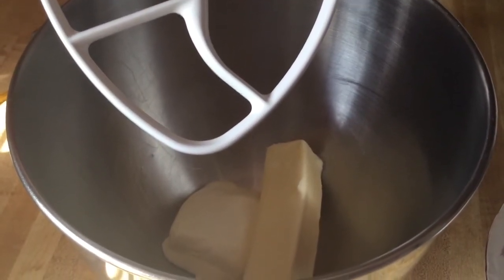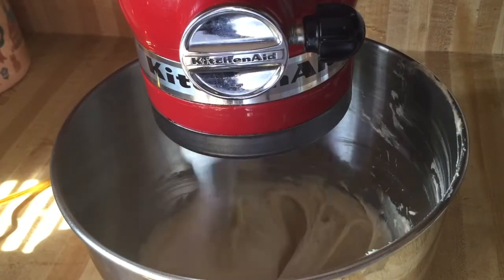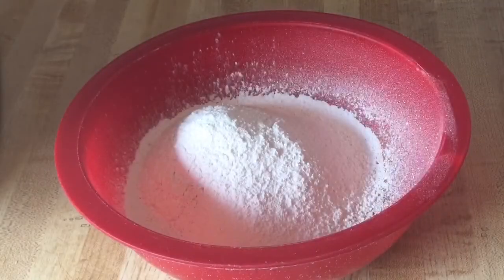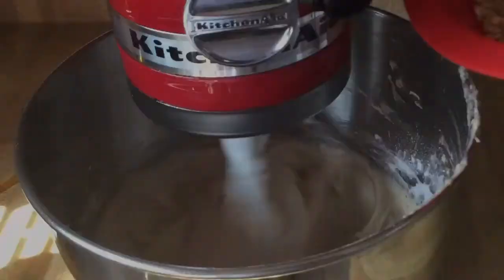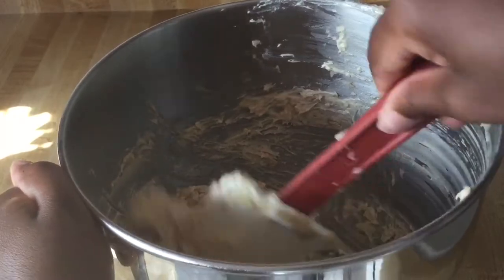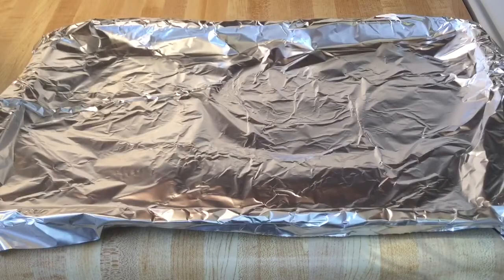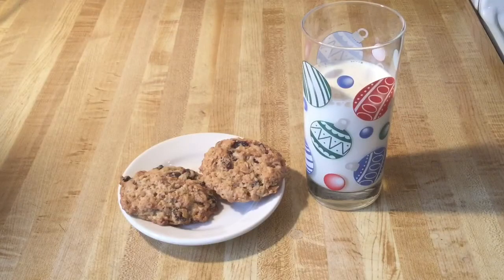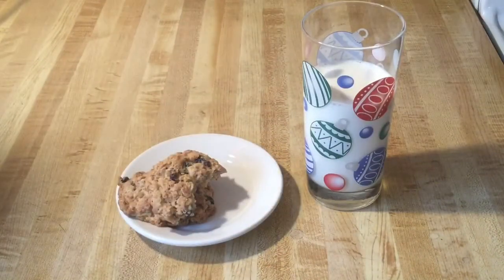Episode 156: Oatmeal Raisin Cookies 🍪 (Soft and Chewy Recipe)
Today I am the best Oatmeal Raisin Cookies! These are so soft, chewy, and bursting with Flavor! If you’re a fan of Oatmeal Raisin, these are the BOMB dot com!

Wet Ingredients

1/2 cup (1 stick) unsalted butter, softened
4 oz (1/2 8 oz package) cream cheese, softened
1/4 cup white sugar
1/2 cup packed light brown sugar
1 jumbo egg, room temperature
1 tsp vanilla extract
1/2 tsp almond extract

Dry Ingredients

1 cup self rising flour
1/2 tsp baking soda
1/2 tsp ground cinnamon
1/8 tsp ground allspice
1 1/2 cups old fashioned or quick 5 minute oatmeal (not instant)
1 cup raisins

Baker’s Note: You can make any size Cookies.

In a medium bowl, sift all dry ingredients and set aside. In a bowl of a stand mixer with paddle attachment or a bowl using a hand mixer, cream the butter and cream cheese until fluffy. ( Scrape the bowl occasionally) Next add in egg and both extracts. Then slowly add in flour, oatmeal and raisins. Beat until well combined. Cover the bowl and refrigerate for 30 Minutes. Then using a ice cream scoop, place cookie dough 1/2 inch apart on a cookie sheet lined with foil or parchment paper. Bake for 10-15 minutes; remove from oven and cool on a wire for 5-7 minutes and enjoy.

Previous Video